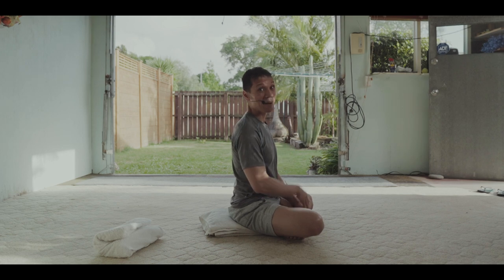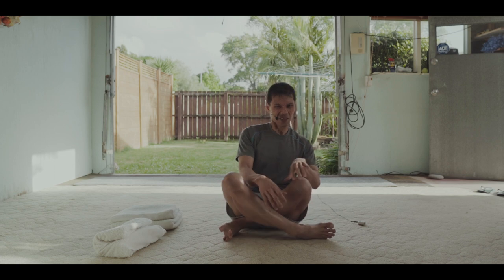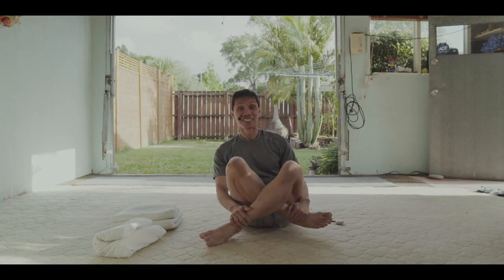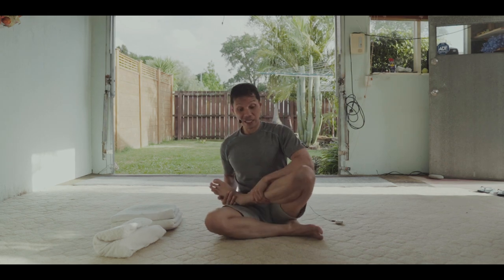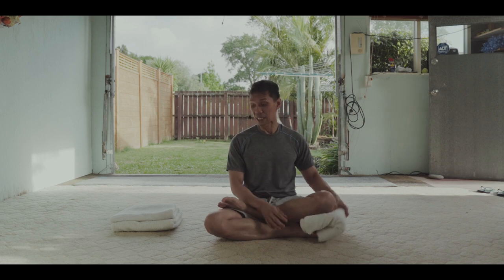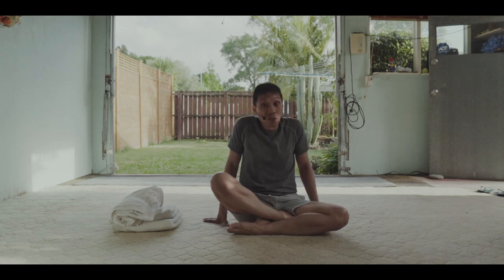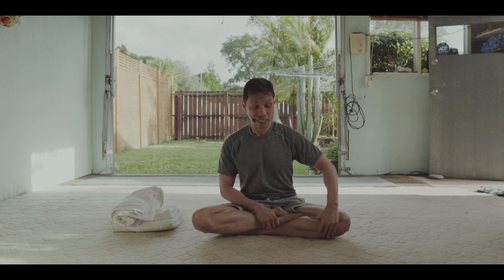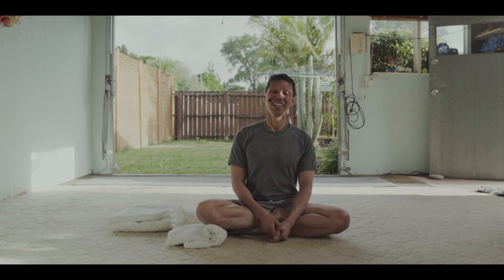Sitting Asana For Meditation: Modifications and Support